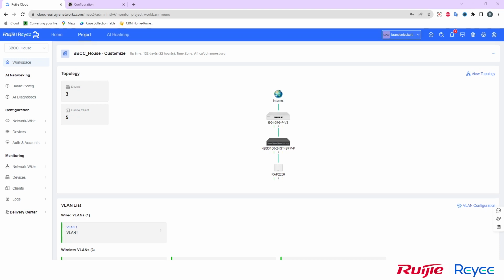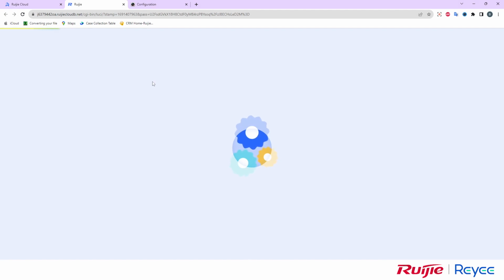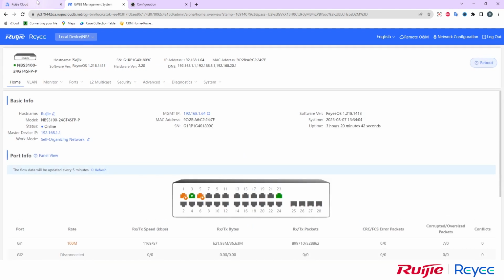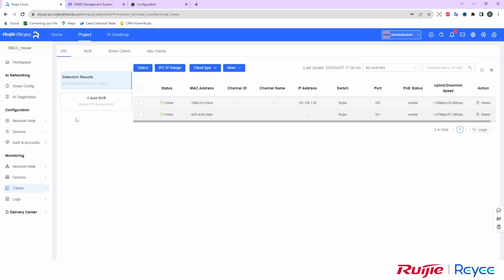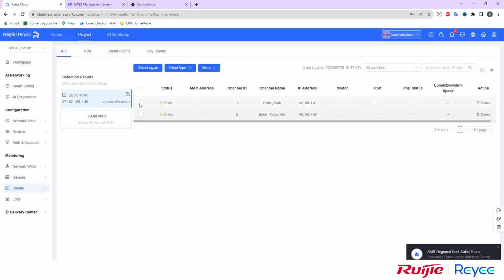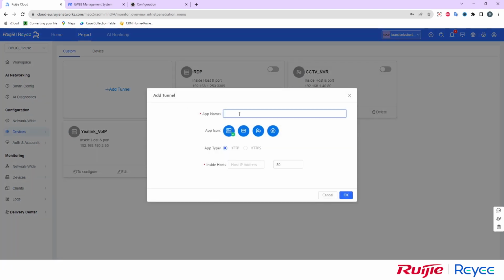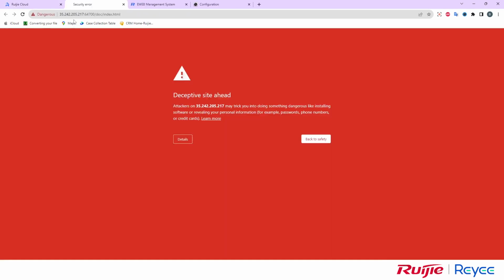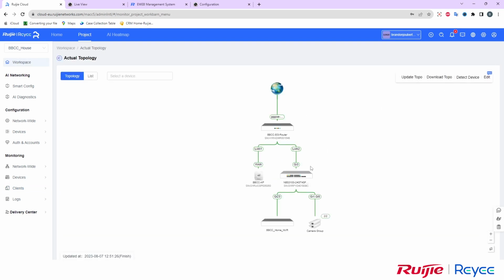How to | How to Easy Manage CCTV on Ruijie Cloud